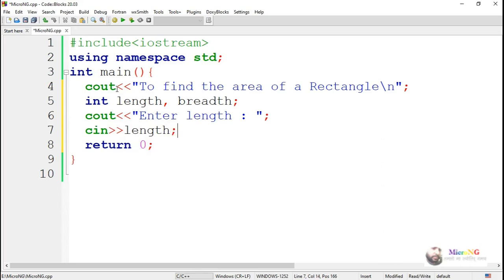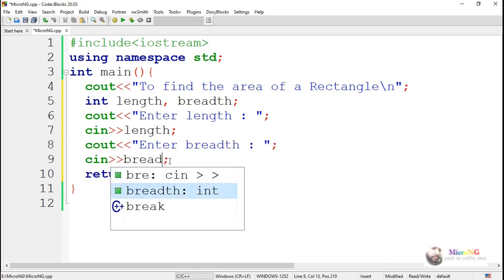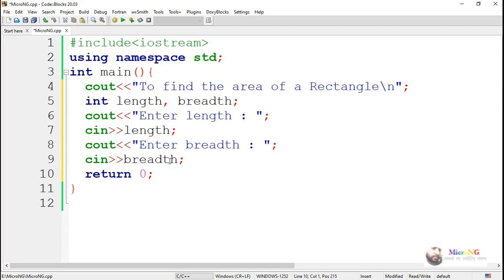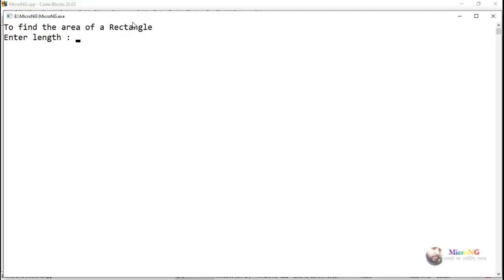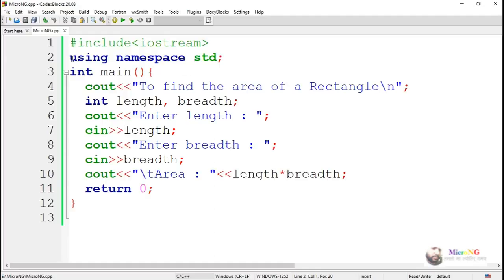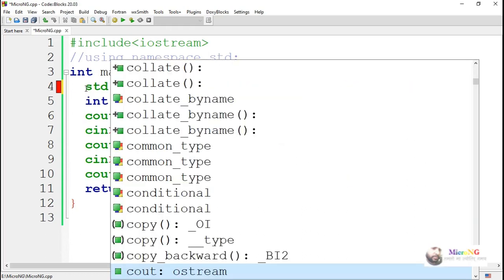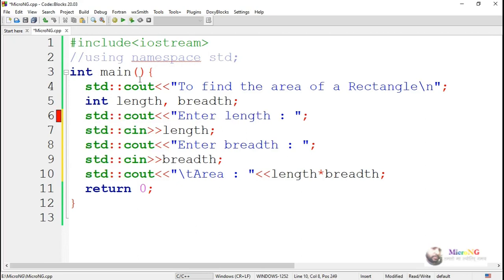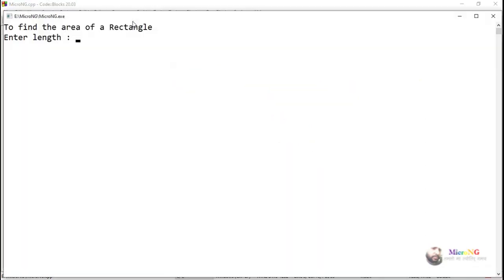C++ program to find the area of a rectangle